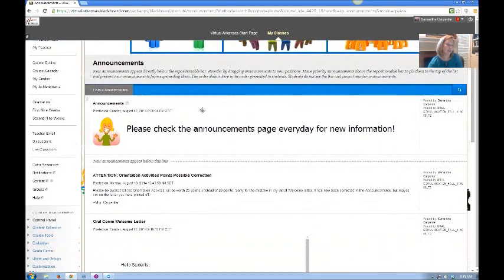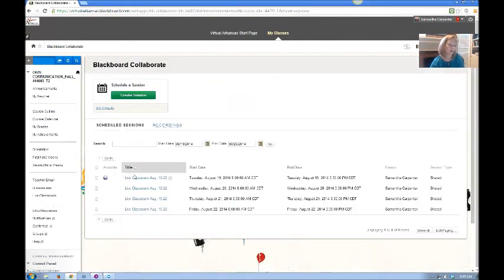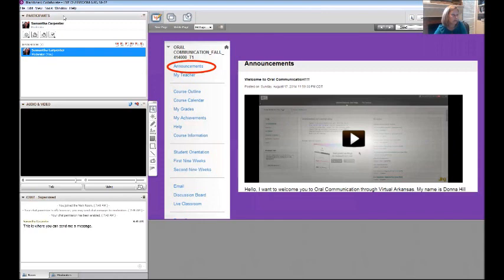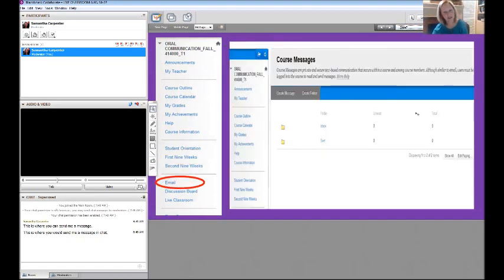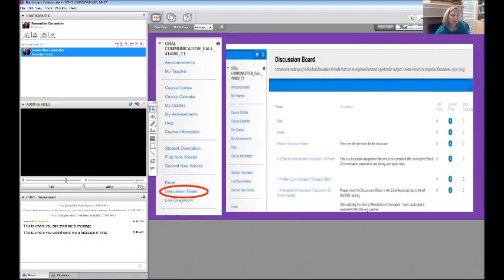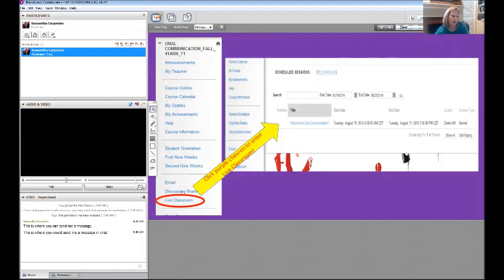Oral Comm Start of Year Video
Oral comm